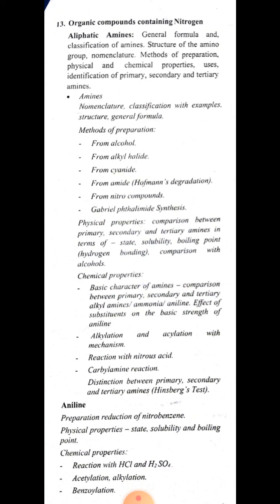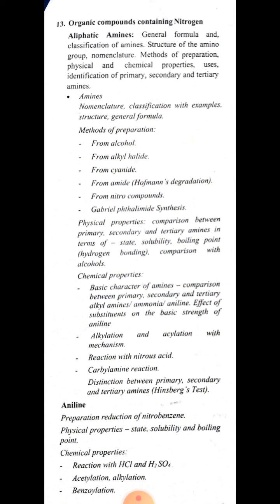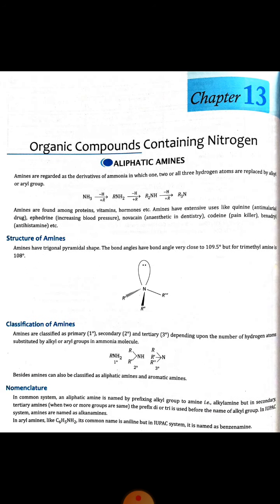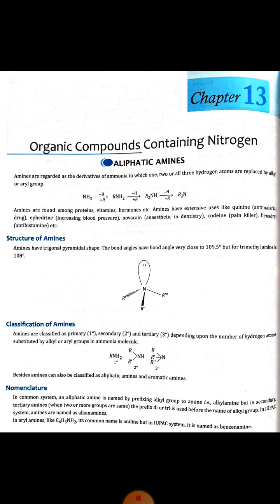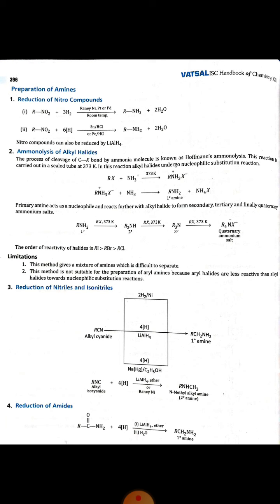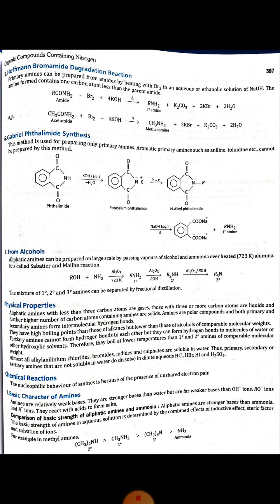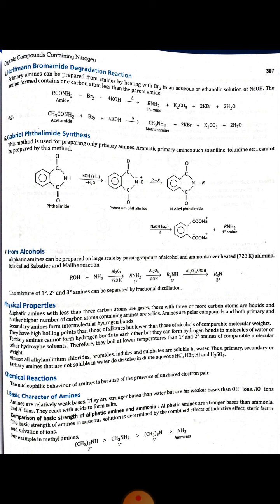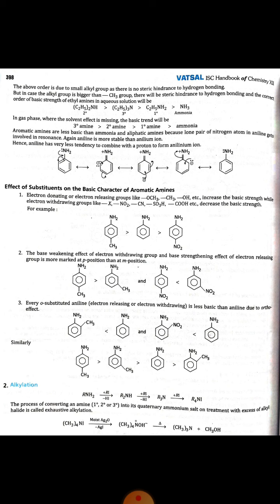Chap 13Part 1